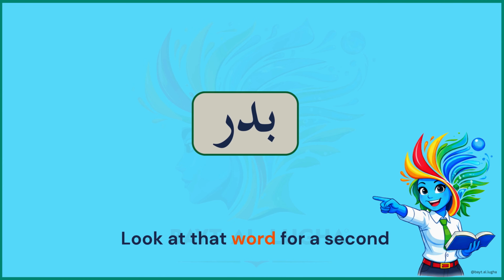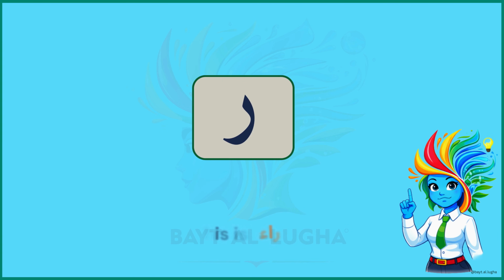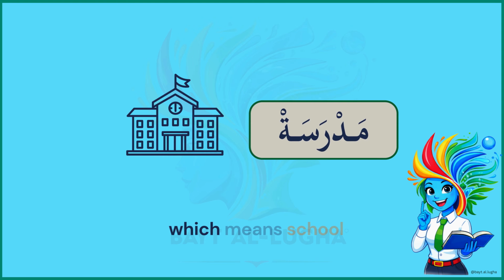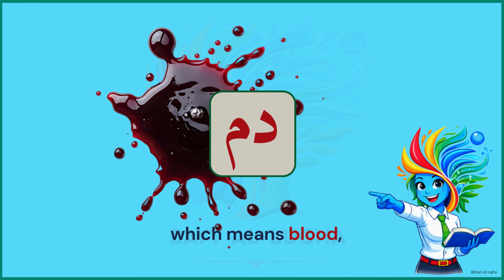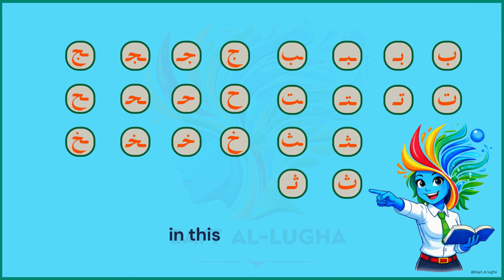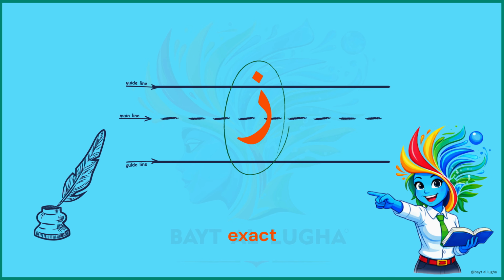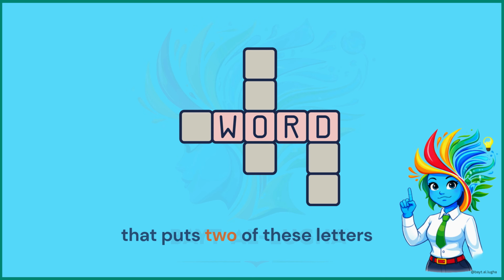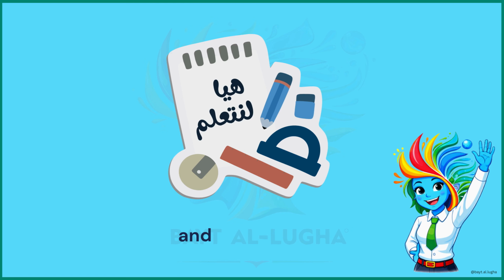MODULE 01 | LESSON 004: Letter Group Three, The Tail Letters of Arabic د, ذ, ر, and ز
To you, right now, that word is three letters that look like two. By the end of this lesson you'll know exactly which letter refused to hold hands with the one next to it, and why your eye keeps trying to split words that were never broken.

ﺩ ﺫ ﺭ ﺯ share one habit and nothing else. They connect on one side only. Something before them can join in. Nothing after them can join out. This lesson teaches no new sounds. It teaches what that one habit does to a page: how a single word starts looking like two, why a whole vocabulary list can look "typo'd" to a beginner, and how two dots quietly turn four letters into two completely different word pairs.

This lesson sends you back to Module Zero, Lesson 001, where all four of these sounds were trained on your mouth from zero. If ﺩ, ﺫ, ﺭ, or ﺯ still feel unfamiliar on your tongue, that training is where they were built.
[MODULE ZERO LESSON 001 VIDEO LINK]

What this lesson covers:

Four letters, one shared habit: why nothing can ever connect out of them, and what that does to your hand mid-word

Why مدرسة looks like two words on the page and isn't, and what that "gap" is actually telling you

The sound pair ﺩ vs ﺫ: one skeleton, one dot, the difference between blood and blame

The sound pair ﺭ vs ﺯ: one skeleton, one dot, the difference between "once" and a small dish of appetisers

Why these four only ever have two real shapes, not four, once you understand why they never reach forward

Writing practice: the isolated stroke, the paired letters, then full words, so your hand learns the lift instead of memorizing a rule

📥 Before You Begin — PDF
The booklet that goes with this journey. Download it before you do anything else.

📥 Inside the Room — The Map of Stage One
The full map of where we're going. Read this before Module One starts.

📘 Module Zero — The Mouth Before the Page
The complete sound training manual. All 28 sounds, drilled and verified, before the first letter. This is the video this lesson sends you back to.

📖 Lesson 004 — Introduction to Arabic Script
The system this family runs on: eighteen skeletons, four positions, six letters that refuse to connect.

📖 Lesson 005 — The First Letter Family (ب ت ث)
Where you met your first tooth. Today you write three of them in a row.

📖 Lesson 006 — The Curved Family (ج ح خ)
The second family, trained purely as a hand skill since the sounds were already built in Module Zero.

📖 Lesson 007 — The Non-Connectors (ﺩ ﺫ ﺭ ﺯ)
The family that explains why the س in دَرْس stands alone. Watch this one first if the isolated form confuses you.

📥 This lesson's practice PDF
Stroke-order diagrams frame by frame, ruled grids sized for the tooth height, all sixteen practice words with their forms broken out, an error sheet with real beginner handwriting, and the ث against ش drill in both directions.

📌 Find Bayt Al-Lugha everywhere:
Bayt Al-Lugha — بيت اللغة — House of The Language

And which pair tripped you up more, ﺩ and ﺫ, or ﺭ and ﺯ?